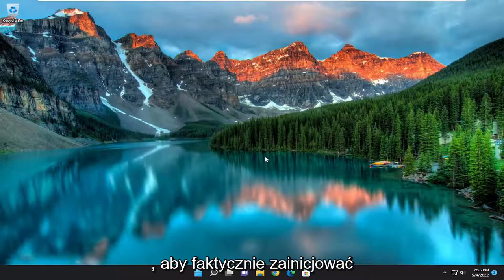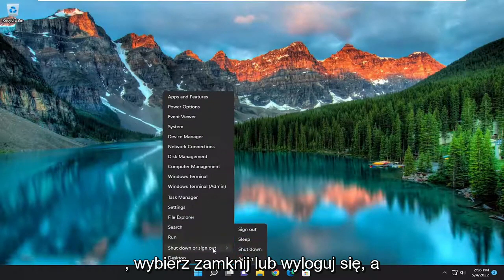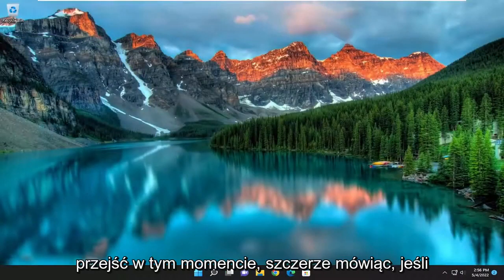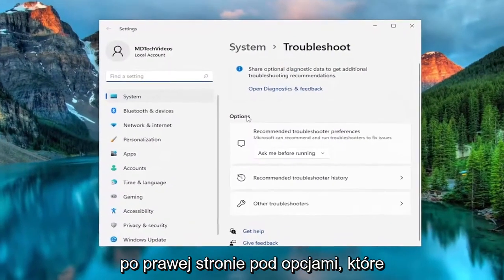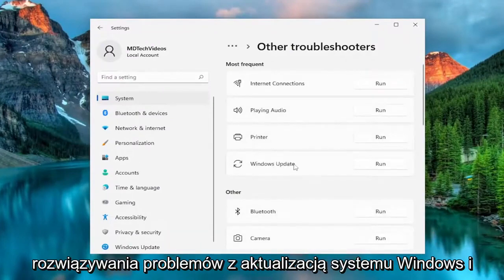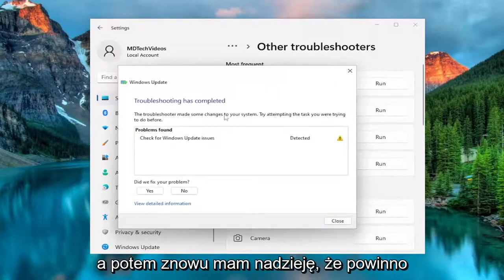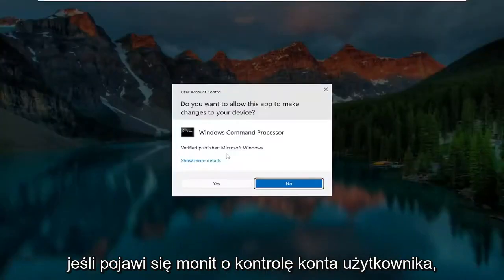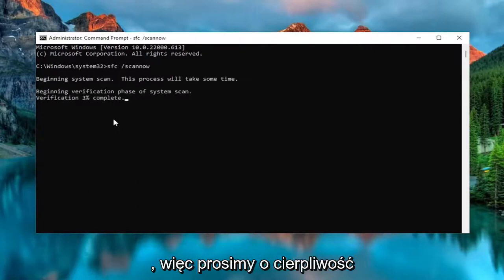Napraw błąd Microsoft 0x80070032 w systemie Windows 10/11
Jak naprawić błąd Windows Update 0x80070032 w systemie Windows 10/11 [Rozwiązanie]

Czasami podczas próby aktualizacji systemu Windows proces może utknąć i zwrócić kod błędu 0x80070032. Jeśli napotkasz błąd Windows Update 0x80070032, obejrzyj ten samouczek, aby znaleźć rozwiązanie.

Podczas aktualizowania lub pobierania aplikacji ze sklepu Microsoft Store może pojawić się komunikat o błędzie informujący, że stało się coś nieoczekiwanego z kodem błędu 0x80070032. Przyczyn tego błędu może być wiele, a ten samouczek wyjaśnia prawie wszystkie możliwe rozwiązania, których należy przestrzegać, aby wyeliminować ten problem.